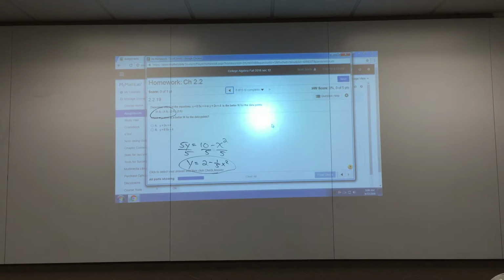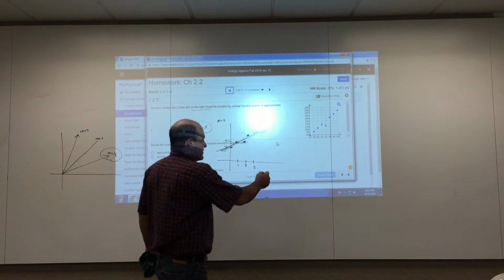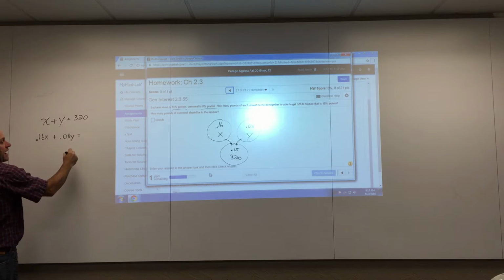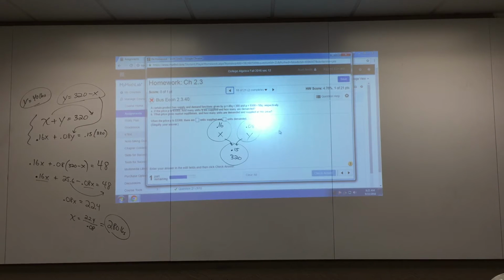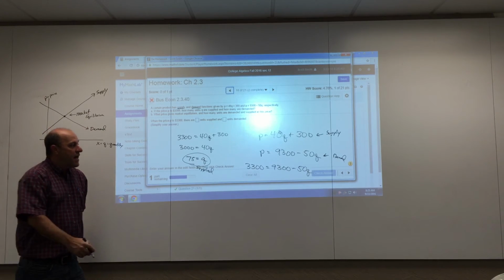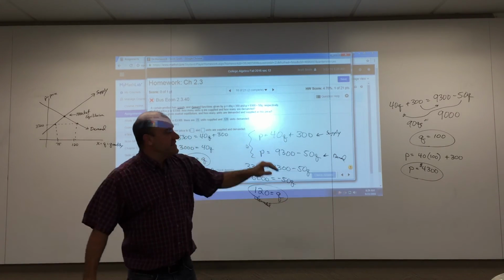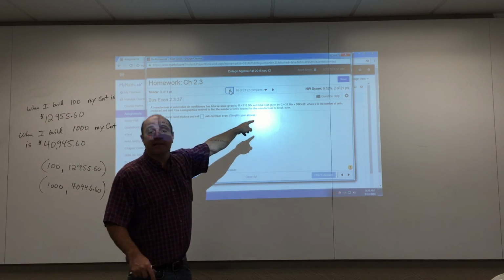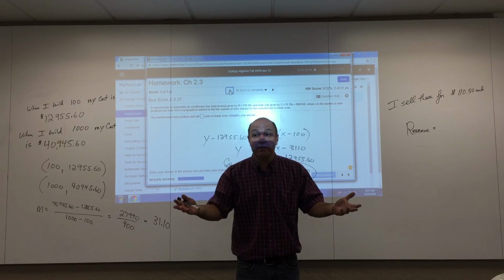College Algebra Ch 2 Mymathlab HW Help